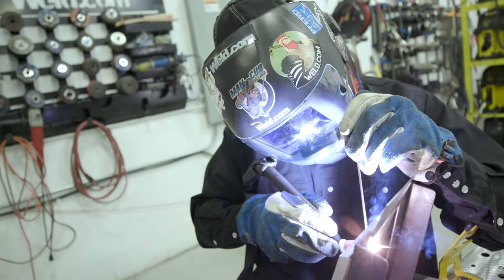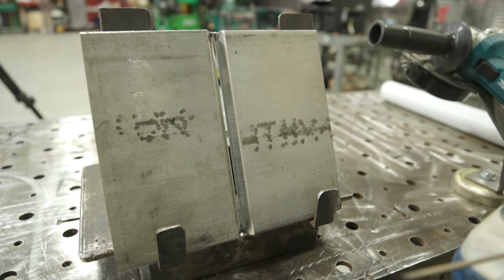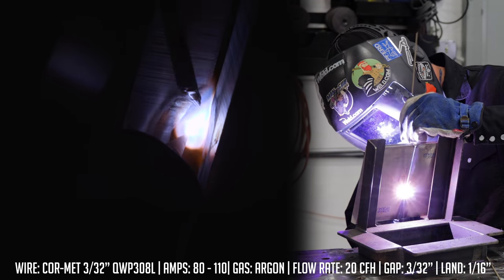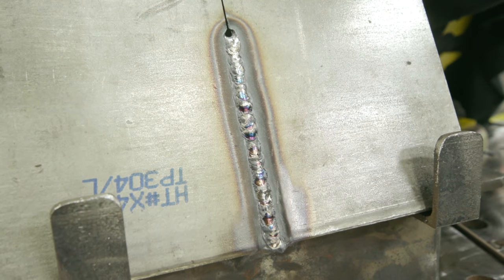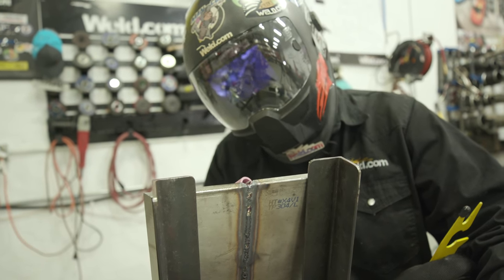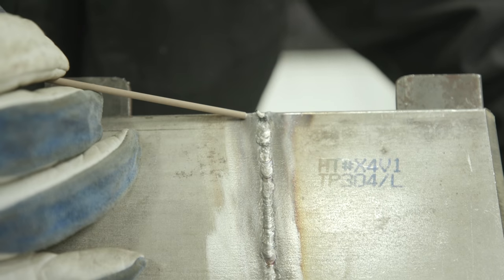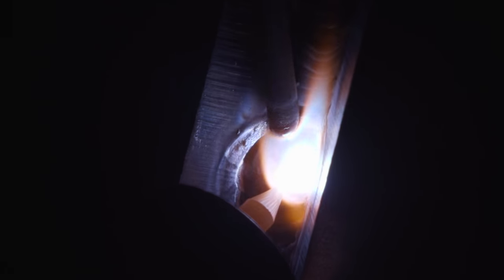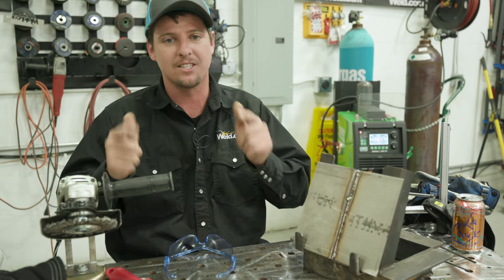Open Root Stainless TIG WITHOUT PURGE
Today we are TIG welding open root stainless without a back purge! We're using a 3/32" Cor-Met QWP308L rod, which is a flux coated TIG rod for getting x-ray welds without back purging.

Markal Pro Mechanical Pencil
Markal Pro Refills (Red)
Markal Pro Refills (Silver Streak)
Thin Soapstone Holders
1/16" Soapstone Refills
1/32" Soapstone Refills
Pferd V-Groove Wire Brush
Auto Dark Hood Insert
Rubber Band Head Gear

Video Schedule:
Monday @ 5:30 PM ET
Wednesday @ 5:30 PM ET
Friday @ 5:30 PM ET